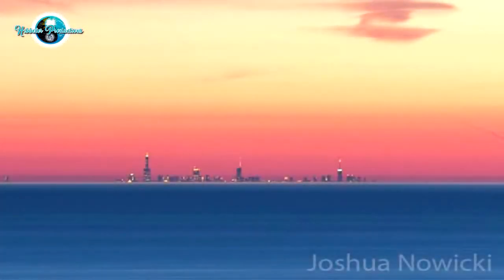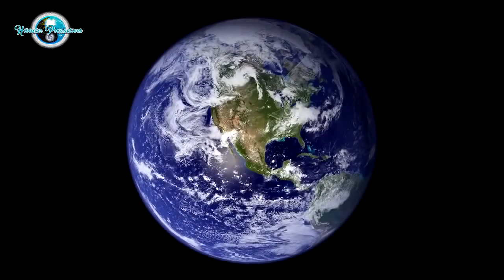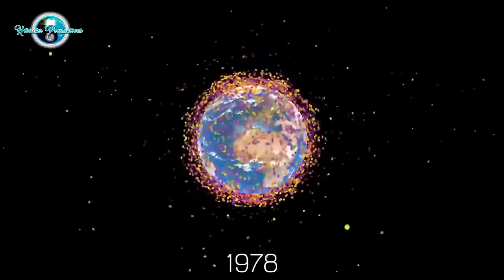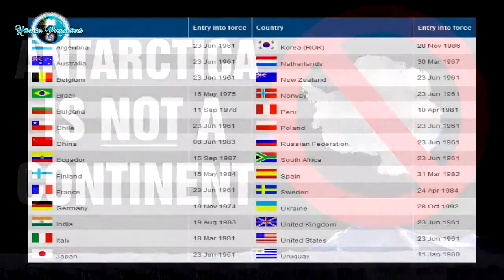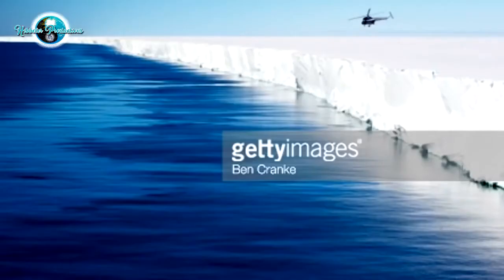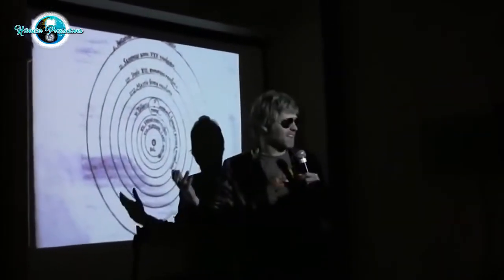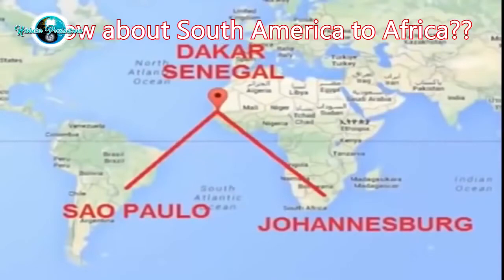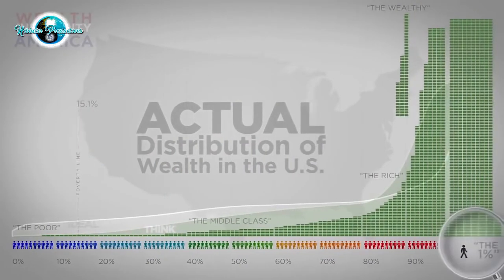Flat Earth Yes it is!, RESEARCH IT, BEST CLIPS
One of the best Videos on the flat earth.